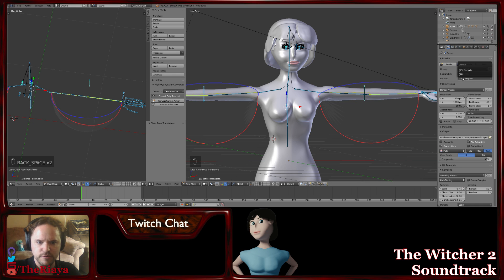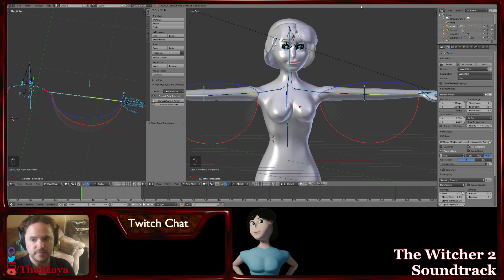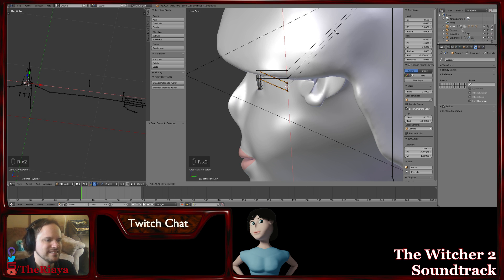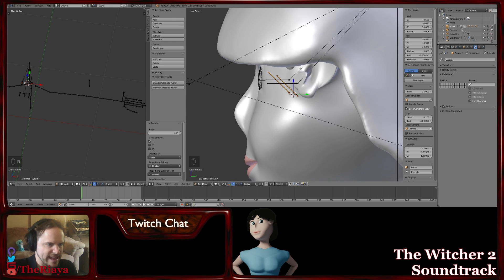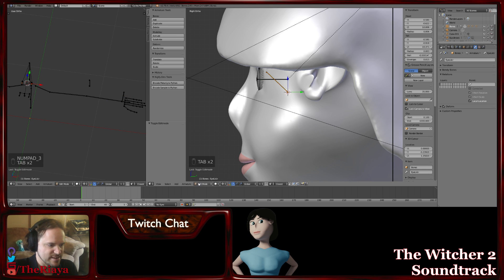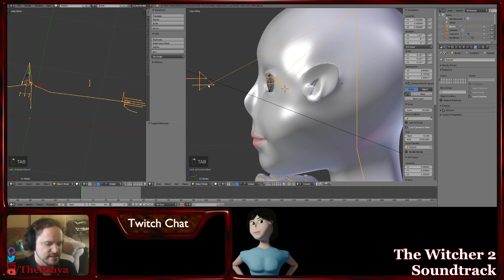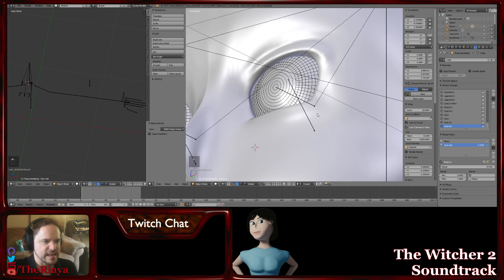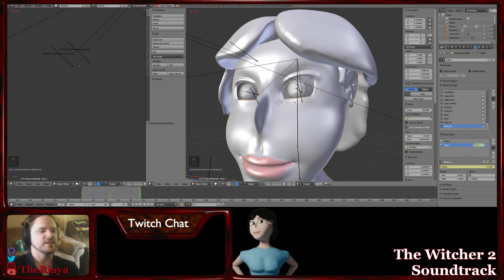Blender Formation of a Body 17 Full Eye Rigging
Fully animating the eyes after taking a step back, thinking and learning some more :)